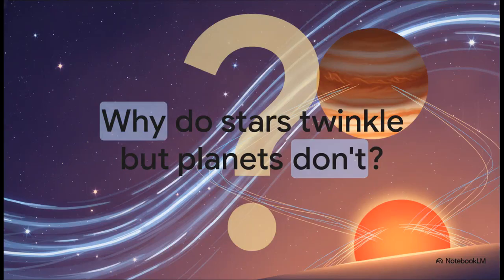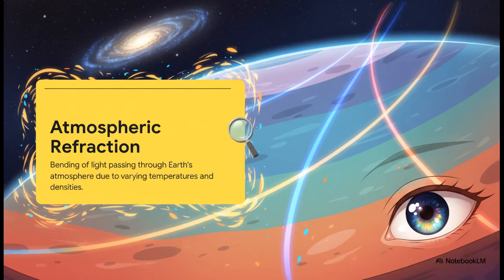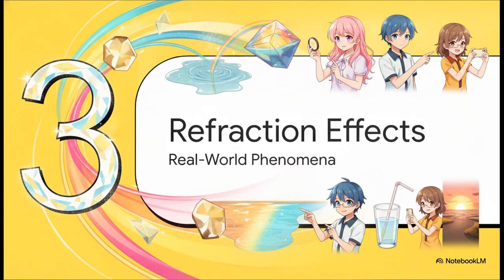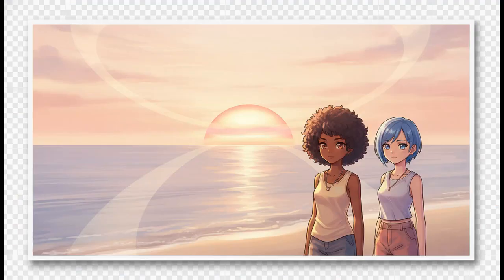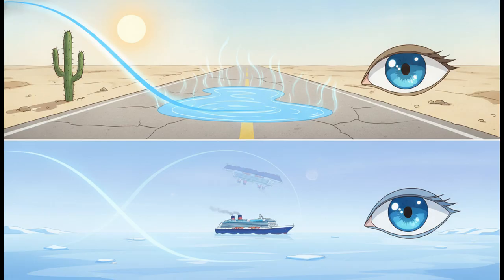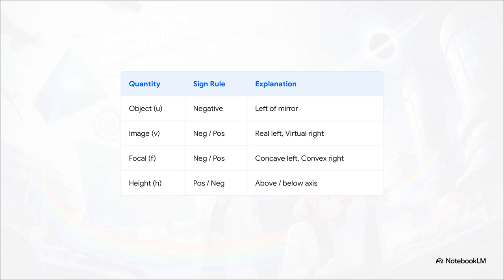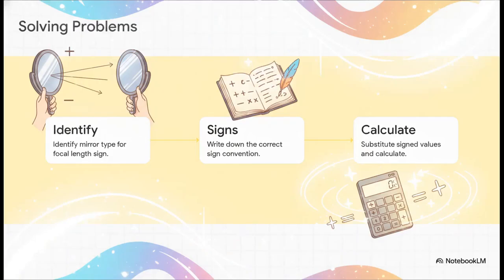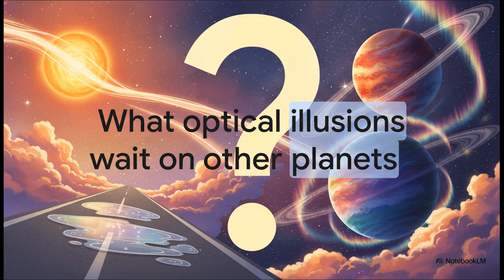The Magic & Math of Bending Light | Class 10 Physics Explained (NCERT Chapter 10)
Ever wondered why light bends — and how to actually calculate it? In this video, we break down the complete Class 10 Science Chapter 10 (Light: Reflection and Refraction) — from the basic "magic" you see every day to the exact math behind it.

📌 What's covered in this video:
✔️ Reflection & refraction of light explained simply
✔️ Refractive index and Snell's Law
✔️ Convex & concave lenses/mirrors
✔️ Mirror formula, lens formula & magnification (with solved examples)
✔️ Real-life applications you can relate to

Perfect for quick revision before your board exams — one video, full chapter, no fluff.

💬 Drop your class & board in the comments — next chapter is your pick!

⏱️ Chapters (edit timestamps to match your video):
0:00 Introduction
0:30 What is Refraction?
2:00 Refractive Index & Snell's Law
3:30 Lenses – Convex & Concave
5:00 Mirror & Lens Formula (with numericals)
6:00 Real-life Applications